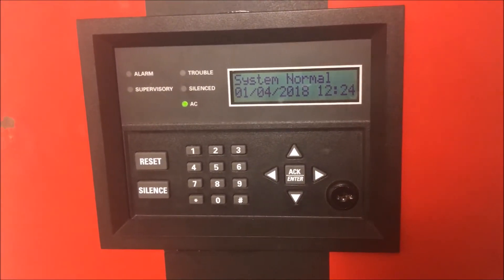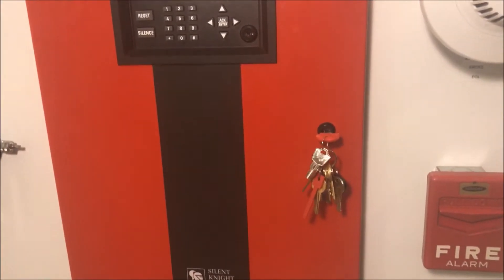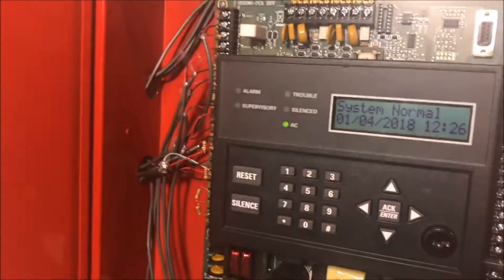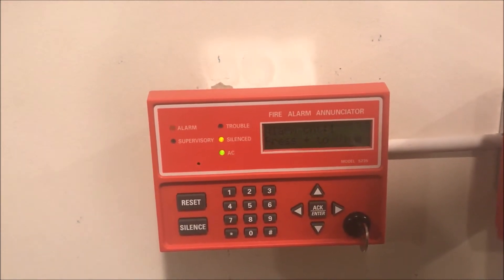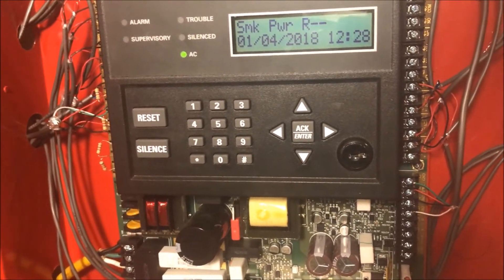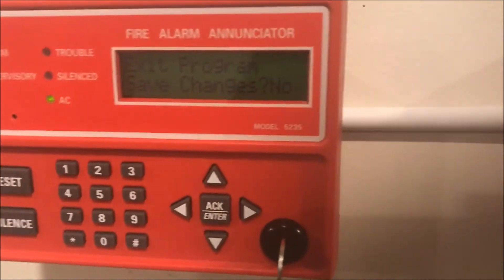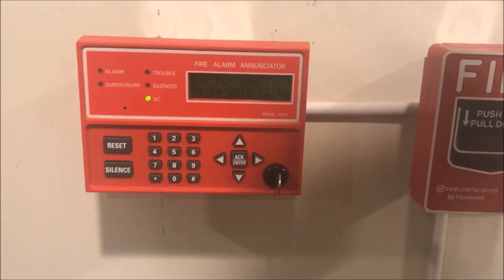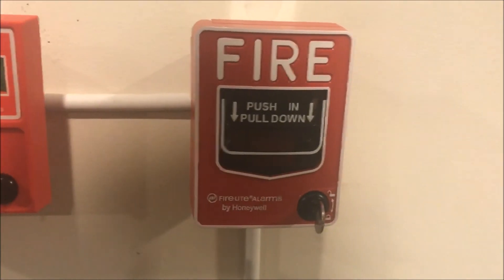Annunciator Explained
A basic explanation of what an annunciator is and a demo of my SK-5235 annunciator.